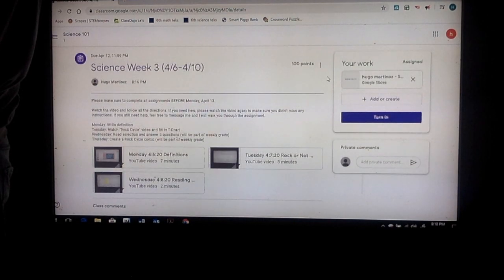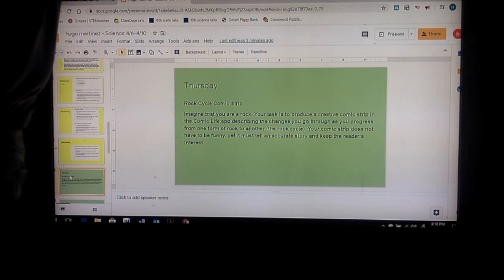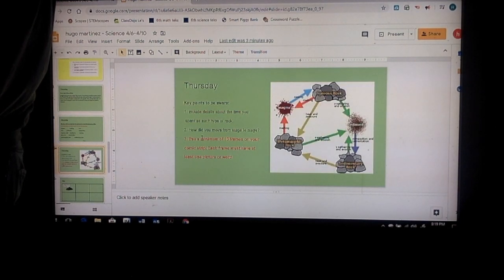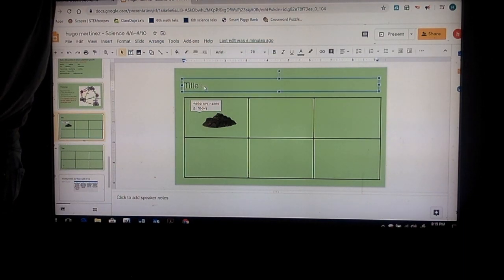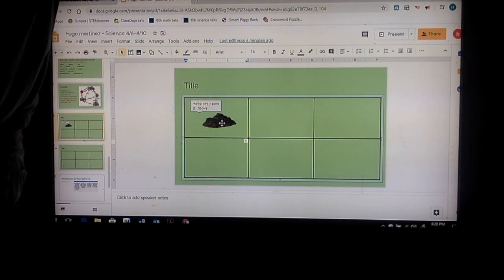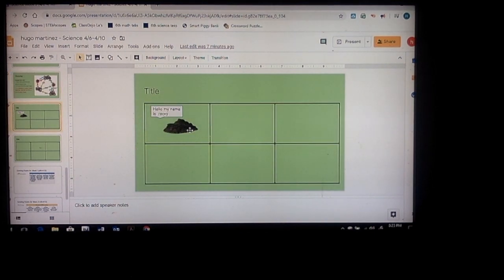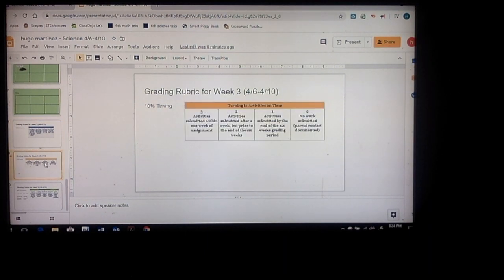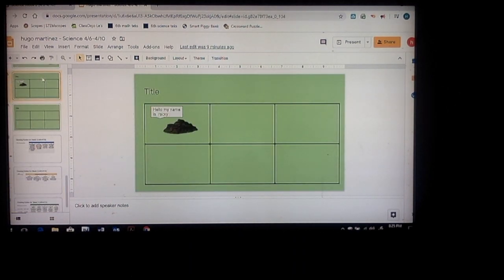Thursday 4:8:20 Rock Cycle Comic